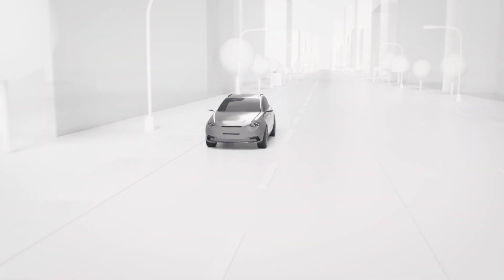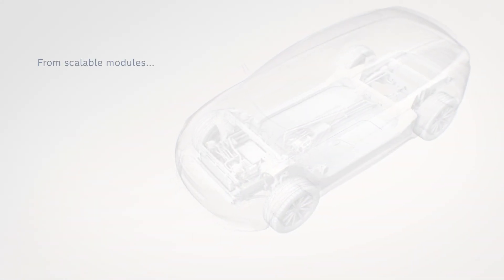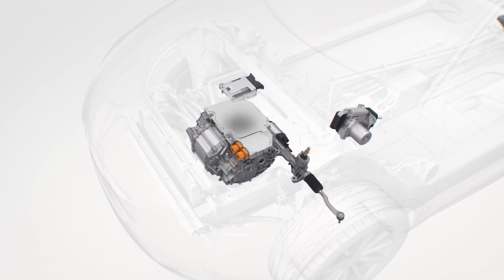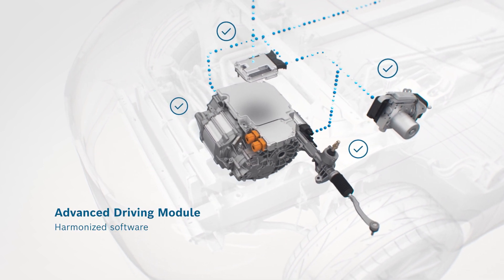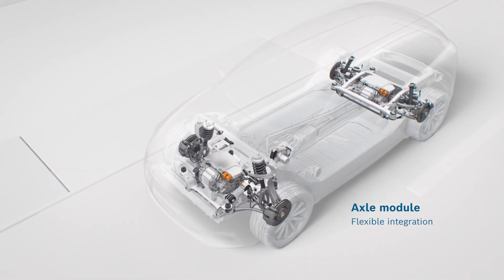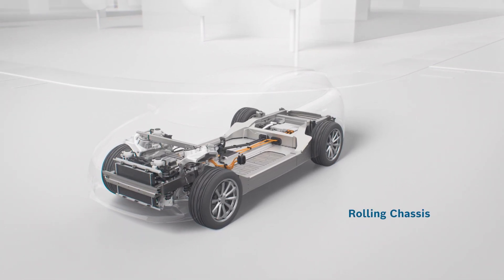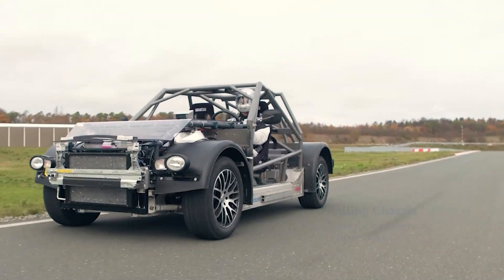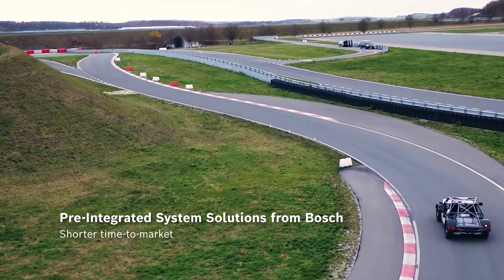EN | Bosch pre-integrated solutions for electric vehicles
With the trend toward electromobility, new manufacturers are entering the market all around the world, and they are increasingly asking for system solutions rather than single components. With its pre-integrated modules and complete solutions, Bosch helps start-ups, as well as traditional automobile manufacturers, bring electric vehicles onto the market quicker than before.